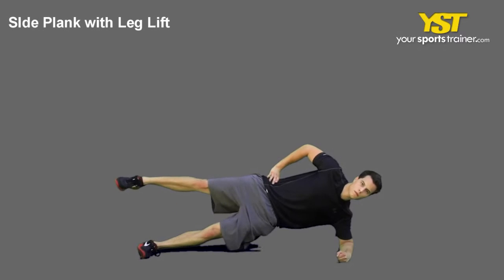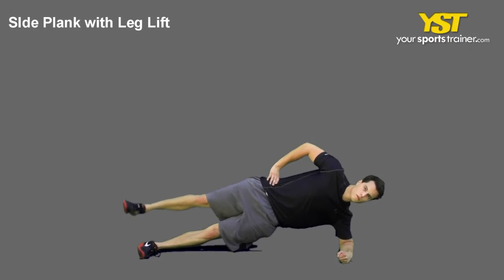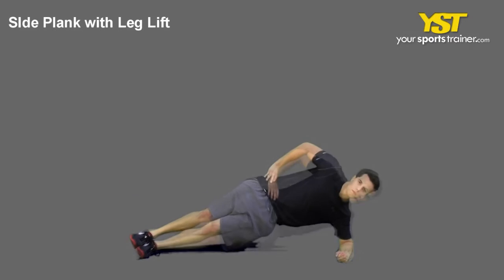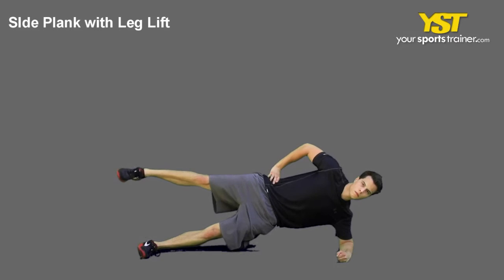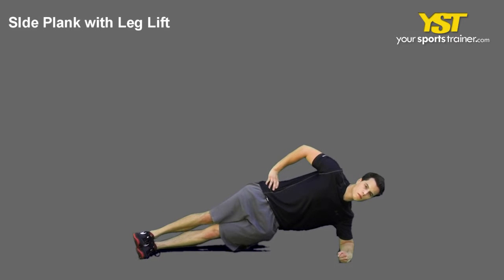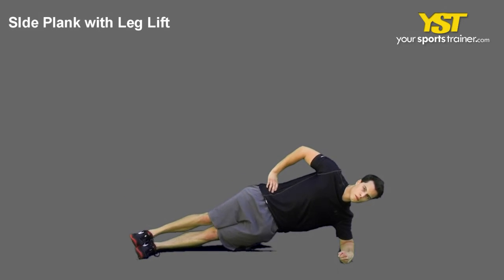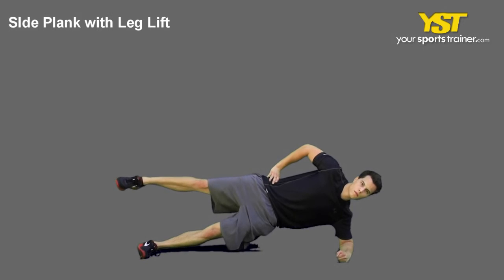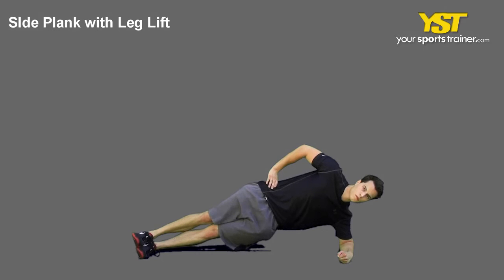Side Plank with Leg Lift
Side Plank with Leg Lift exercise -- YST shows video, description and images of the Side Plank with Leg Lift exercise. Use this to achieve your workout goals as ski training, volleyball training, surfing exercise or martial arts fitness.

Side Plank with Leg Lift - This video reveals the simplest way to carry out this exercise. The Side Plank with Leg Lift pays attention to stability and isometric on parts that work your hip abductors. The skill-level is normally intermediate and employs no equipment. The following are instructions to complete this exercise. Spot your forearm within the ground 90 degrees out from your body, despite the fact that lying on your side with your legs on finest of just about every single other. Tighten your abs and flex your buttock muscle tissue simultaneously. Raise your pelvis, lifting your hips and upper legs off the ground right up until your body types a straight line with shoulder and forearm around the ground, extended 90 degrees. Gradually lift your greatest leg 6 inches towards the air with out moving your torso. Keep your positioning, repeat. The Side Plank with Leg Lift and several other workout routines, and training plans, can be found at our site, YourSportsTrainer. com. Check with a health-related expert prior to commencing bodily exercise.
Side Plank with Leg Lift exercise - - 234